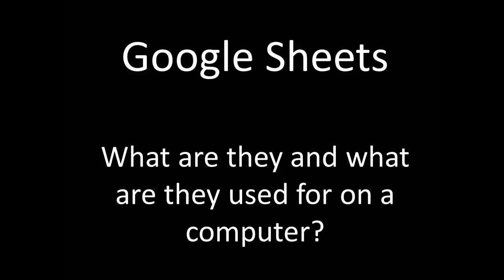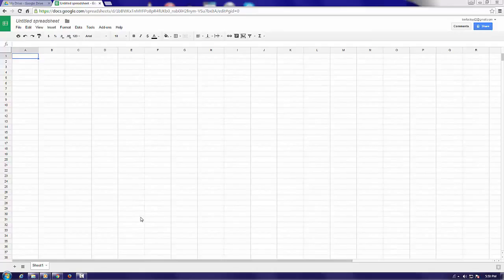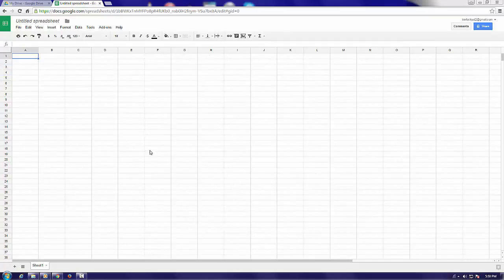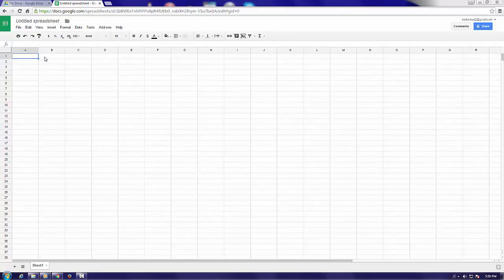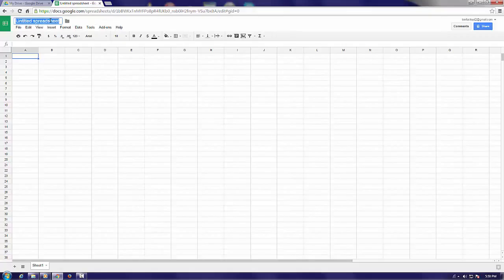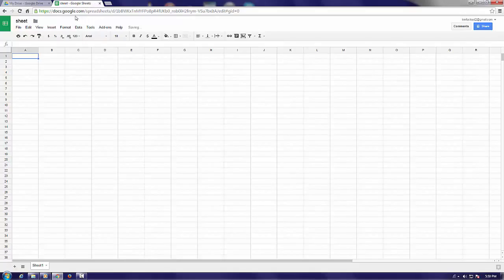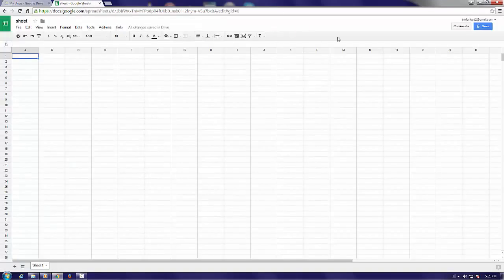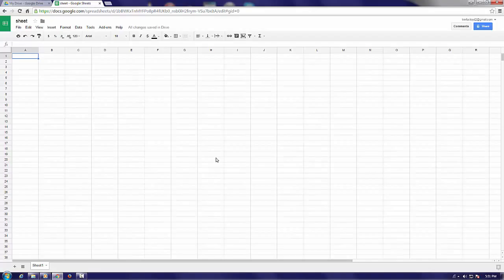What are Google Sheets?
A video explaining what Google Sheets are what they can be used for on a computer.